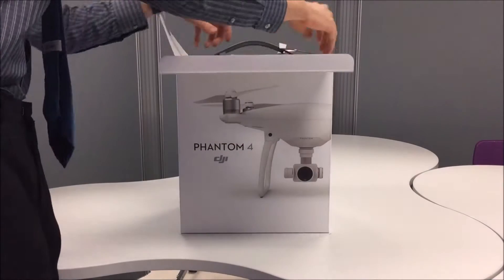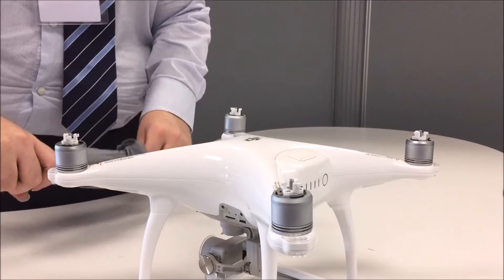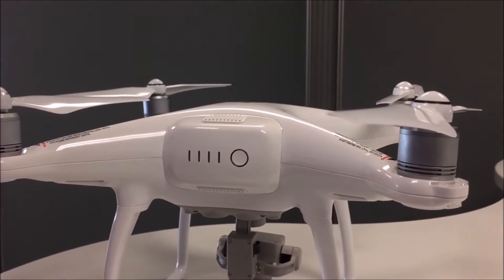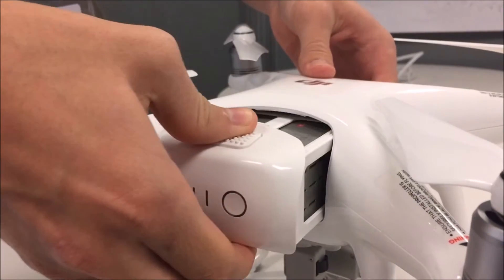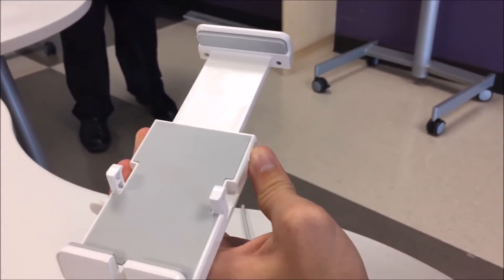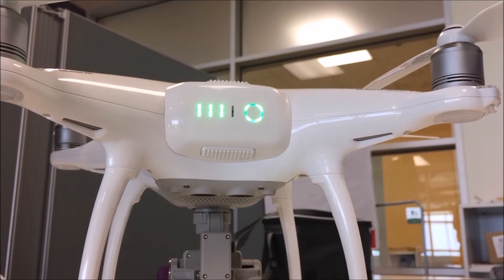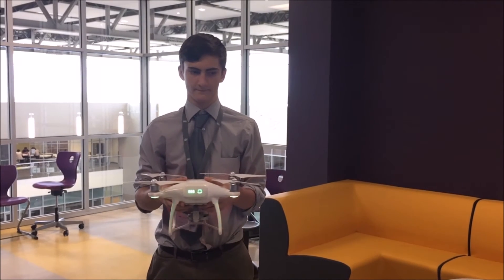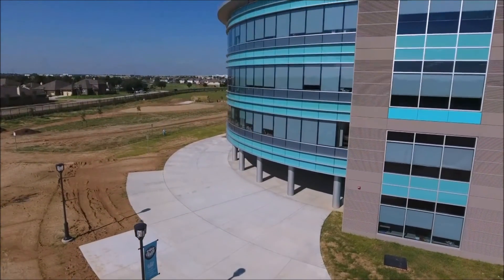Digital Leaders - Drone Setup Tutorial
Produced and edited by Michael Isaacs